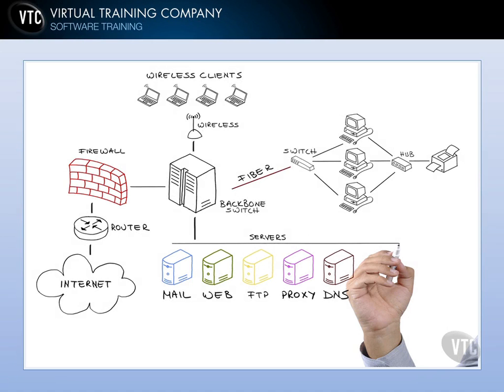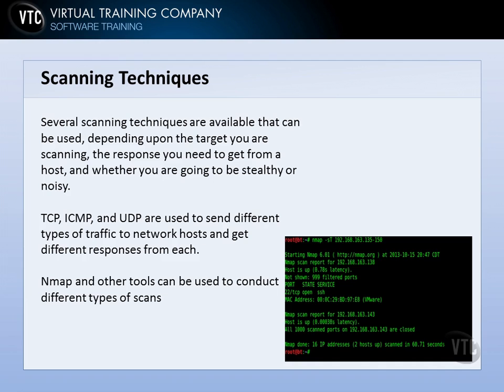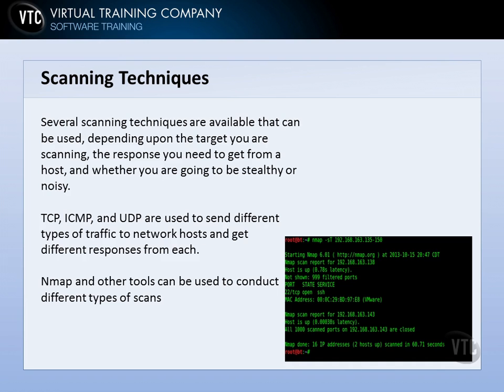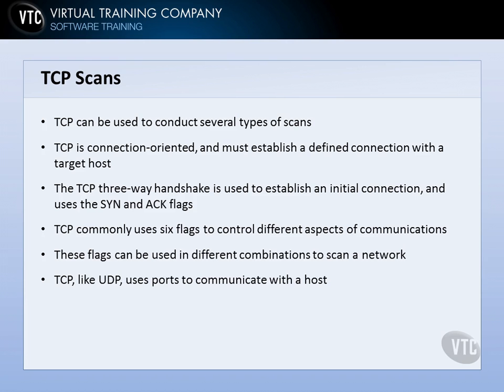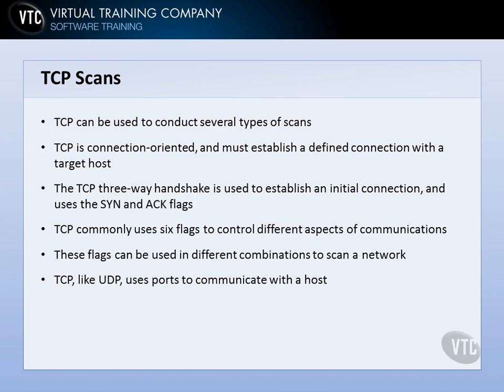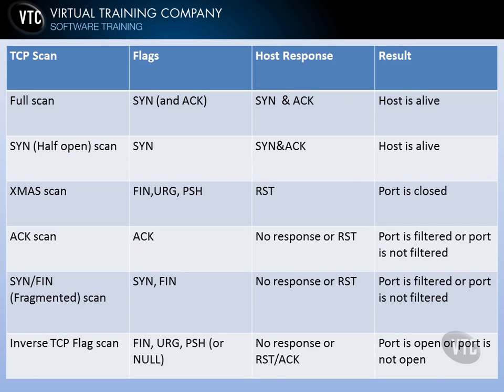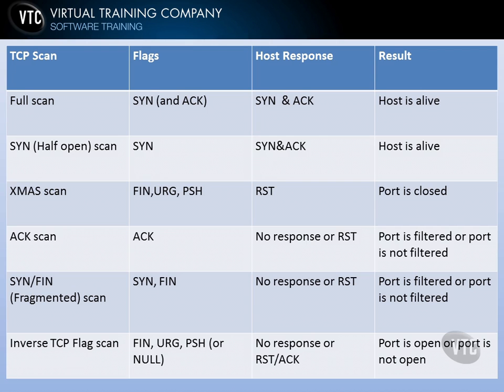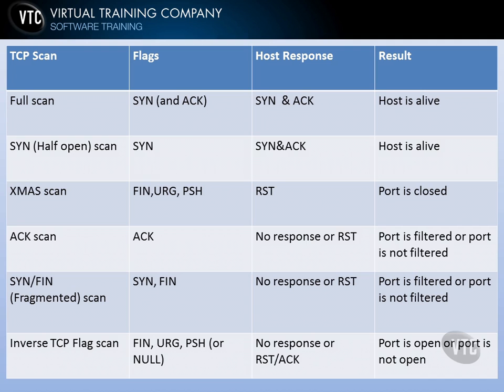0402 TCP Scans